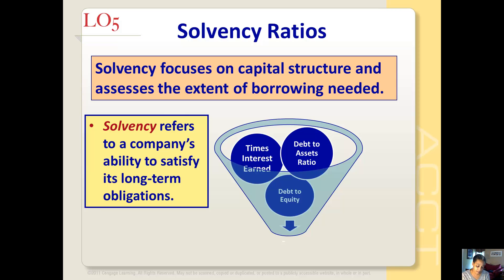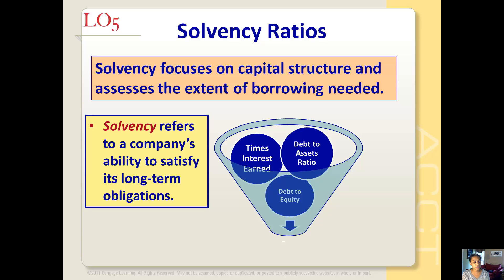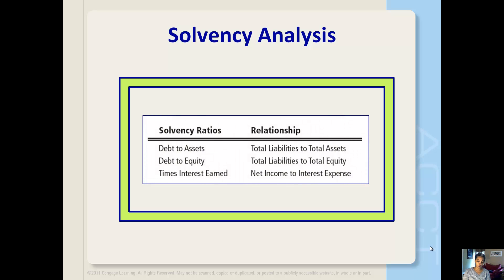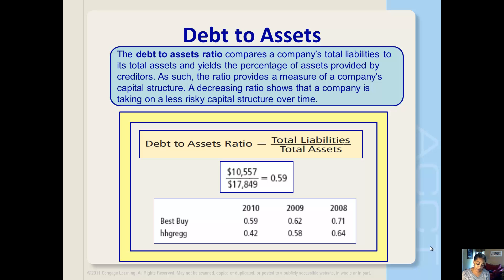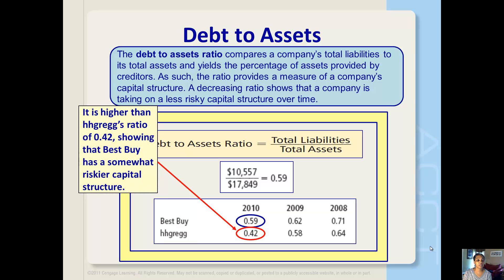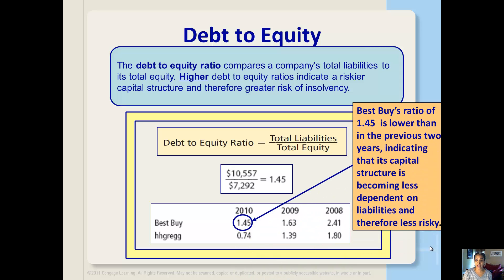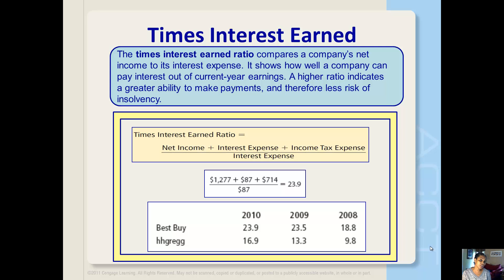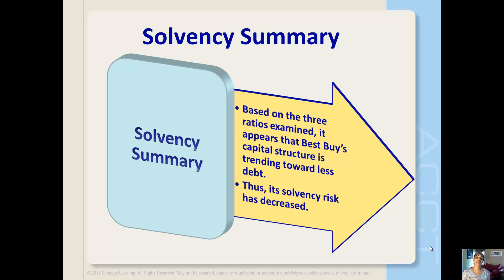Solvency Analysis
This video describes and calculates three solvency ratios for MBA 601.